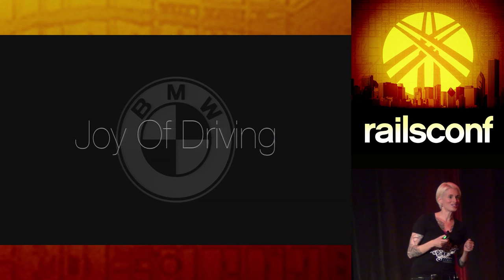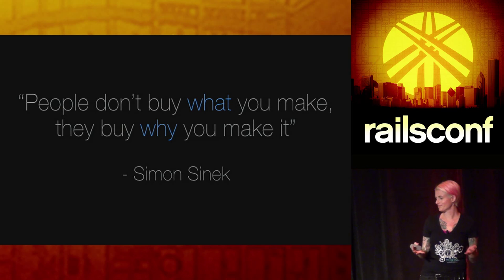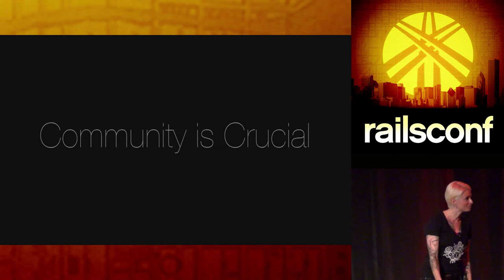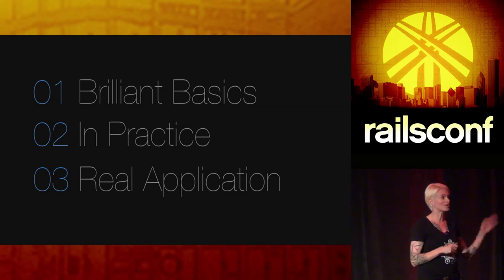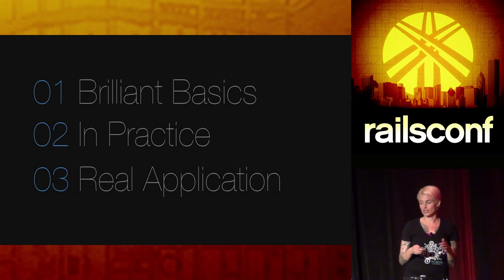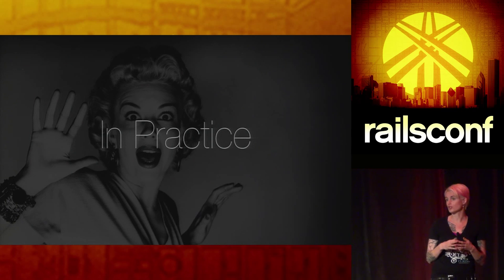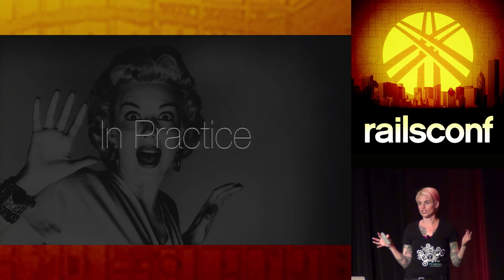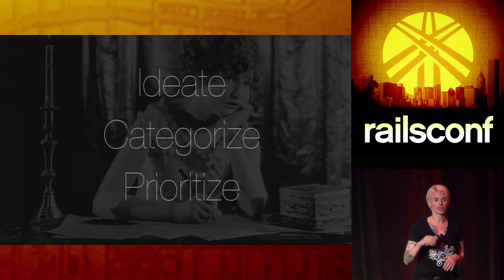RailsConf 2014 - Branding for Open Source Success by Bree Thomas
If you build it, they might come. We all want our open source projects to be widely adopted, but competition in the open source landscape is fierce. Reaching levels of notoriety and adoption akin to the likes of Linux, Rails, or WordPress is increasingly challenging amongst today's volume of seemingly never-ending options. How do you differentiate in a way that is meaningful? It's really about building a 'who', not just a 'what'.

Bree Thomas (@BreeThomas33) is a Developer at iTriage, and a recent graduate of gSchool by Jumpstartlab. She has a background in Brand Strategy/Marketing and blogs about experiences in both development and marketing